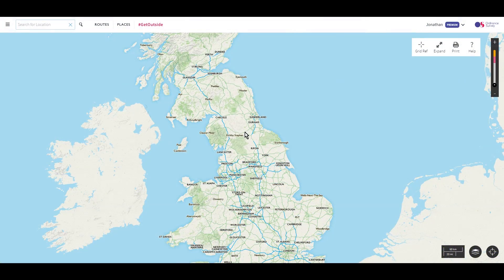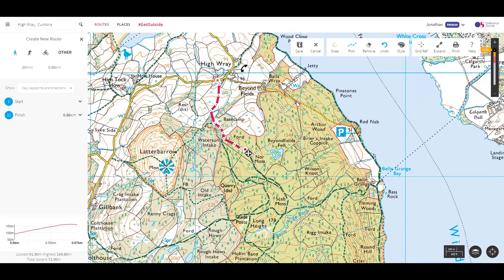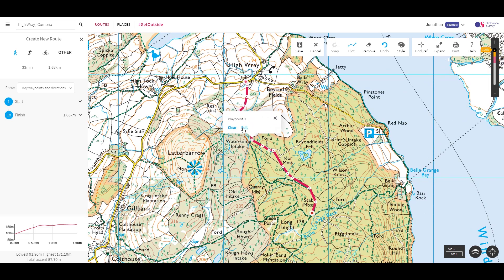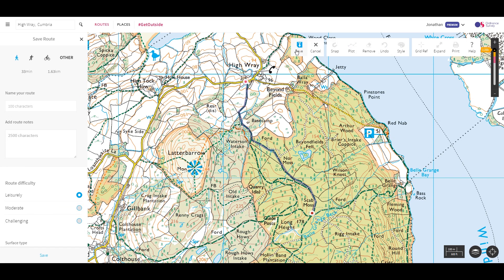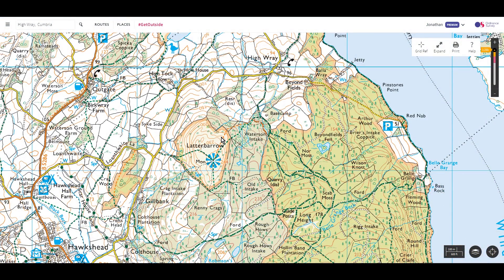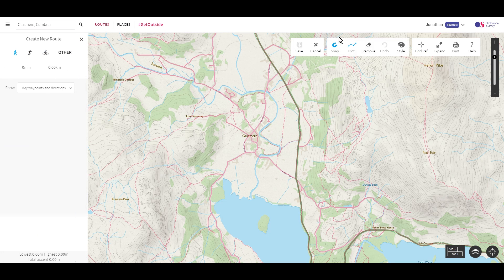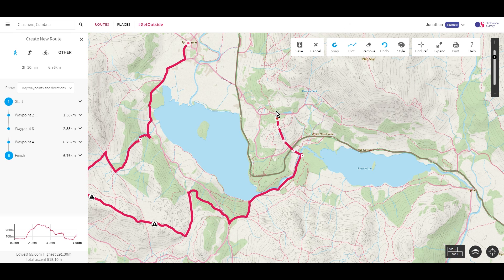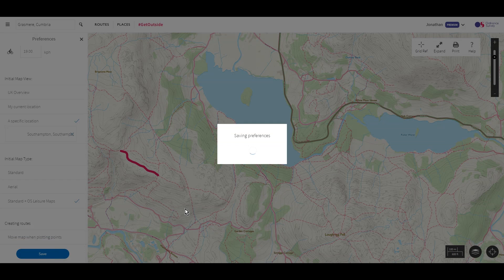OS Maps - Route planning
Learn how to plan your own route on OS Maps. Plan your route on the desktop version, then follow it using the OS Maps app on phone or tablet.

Includes planning a route using the 'snap to path' function in National Parks, and how to set your speed preferences for accurate time estimates.